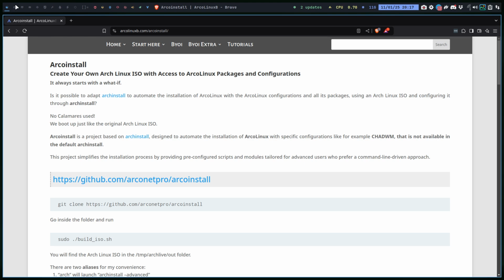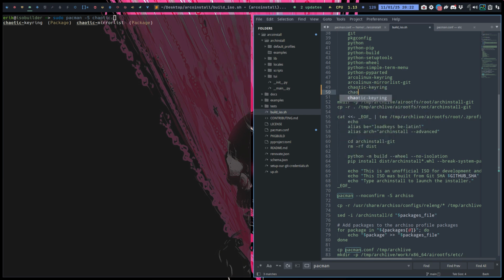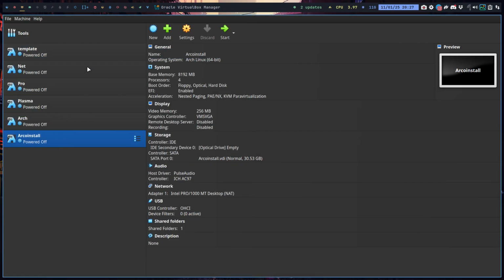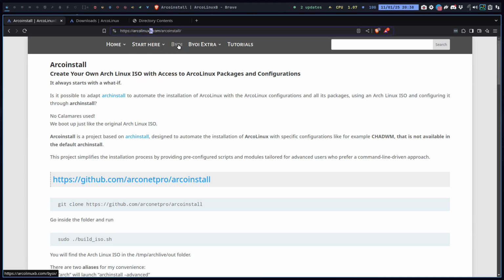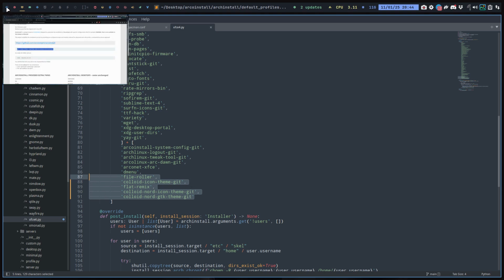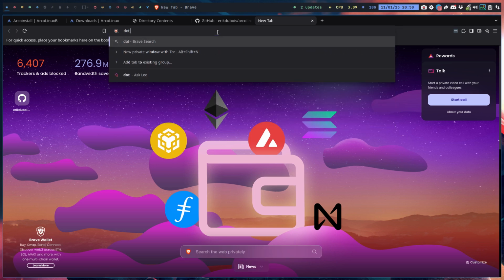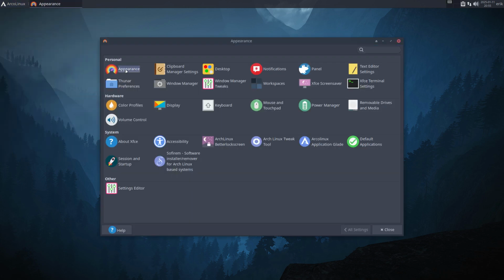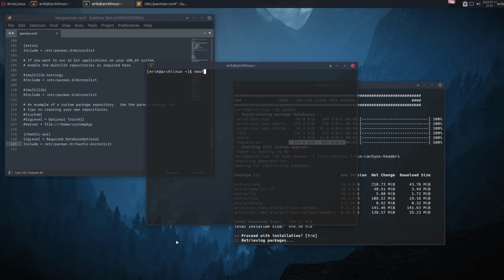Arco : 4401 Arcoinstall ISO - how to add chaotic-aur and its packages to the ISO